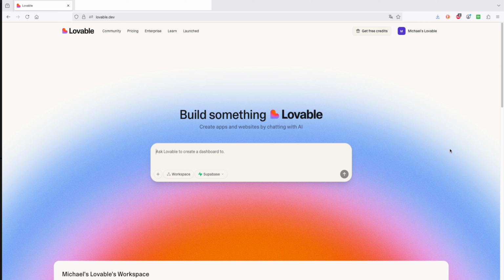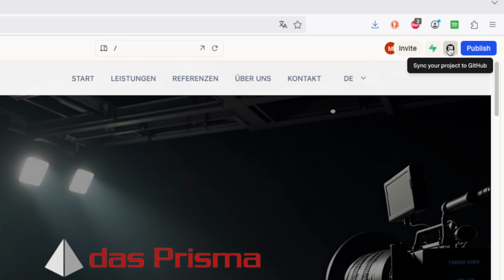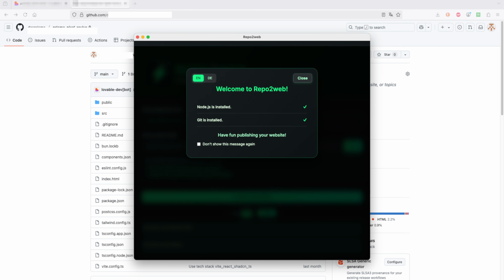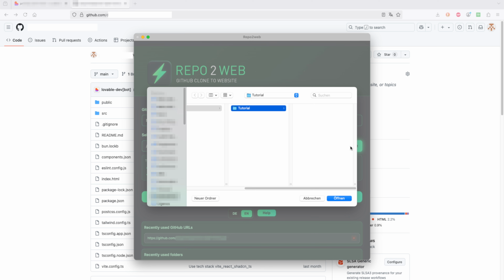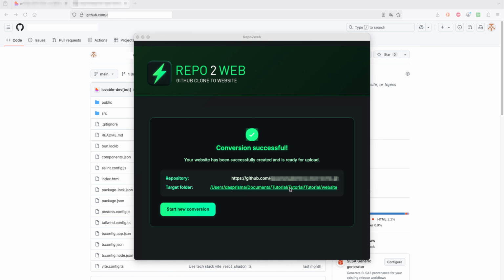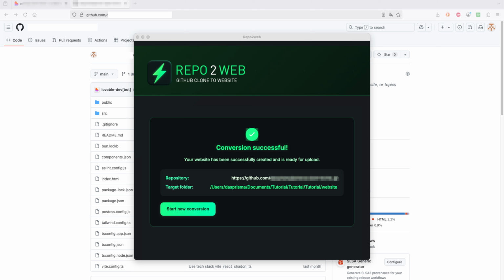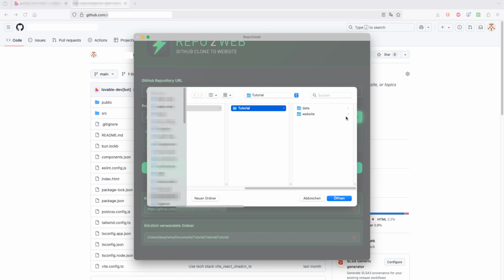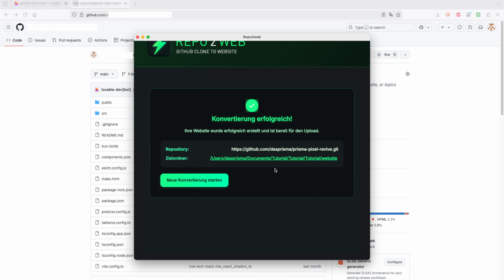Bring Lovable & Base44 Websites to Your Server – via GitHub & Repo2Web (No Coding Required)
In this tutorial, I’ll show you how to take a website built with Lovable, Base44, or any other no-code tool and easily publish it to your own web server via GitHub – without any coding or using the terminal.
The tool that makes this possible is called Repo2web – a macOS and Windows app that automatically turns your GitHub project into a static website and prepares the final folder for FTP upload.
In this video, you’ll learn:• How to upload your no-code project to GitHub• How to use Repo2web• How to build your website automatically using Repo2web• How to upload the generated website folder to your server via FTP
Perfect for:• Web designers, no-code users, and content creators• Anyone who wants to publish their site without complex technical setup